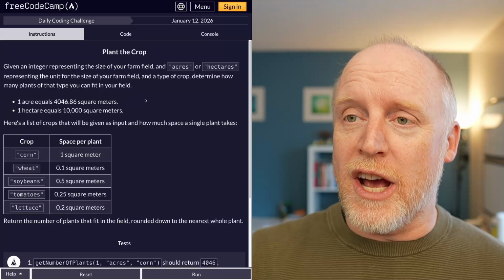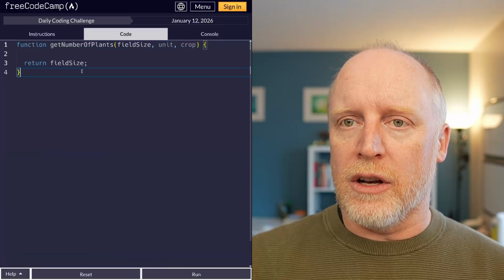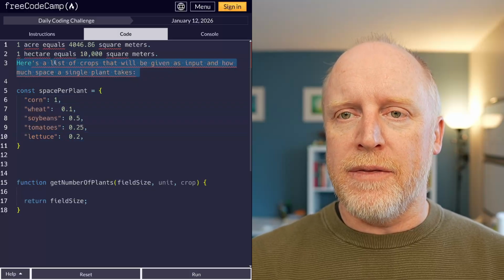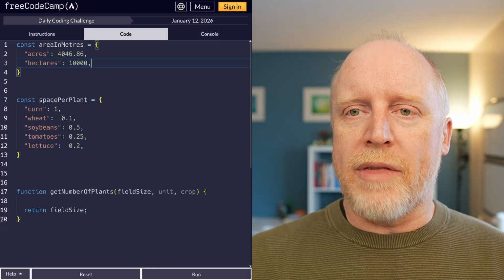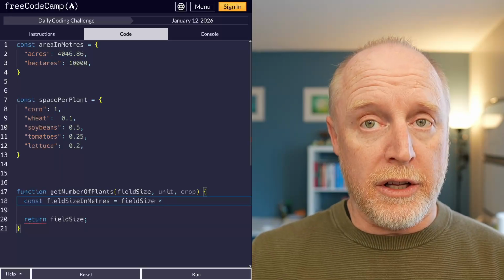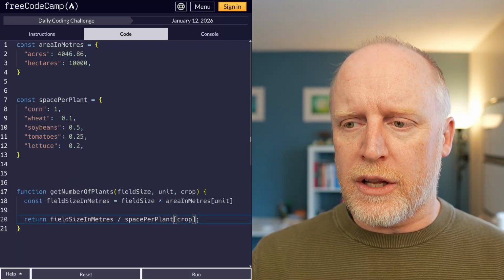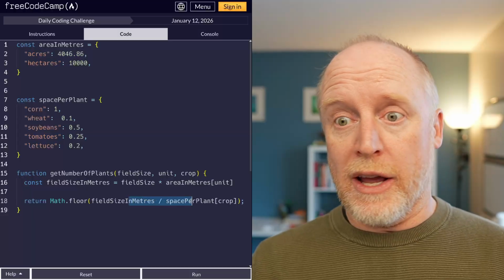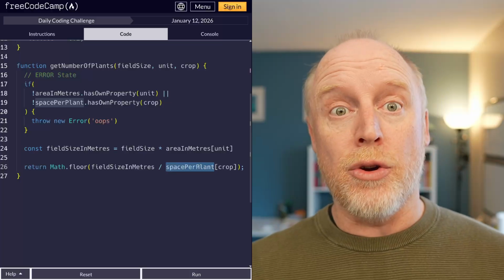Plant the Crop - January 12 - FreeCodeCamp Daily Challenge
Today, I take on "Plant the Crop", a "conversion" challenge from one unit or measure to another. In this case, we have a couple different units and a bunch of different final measurements, but it all gets pretty easy once we sort out how to store and access that data.